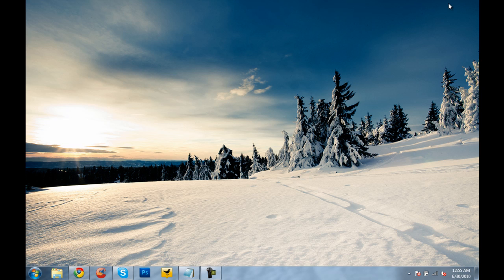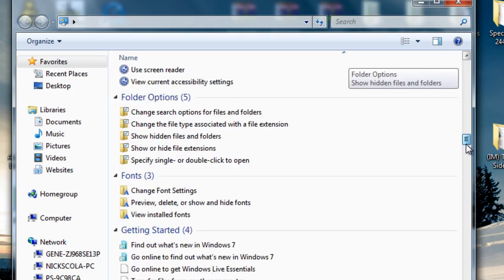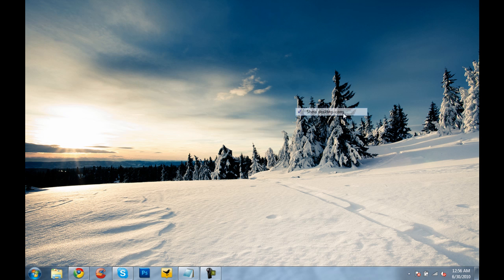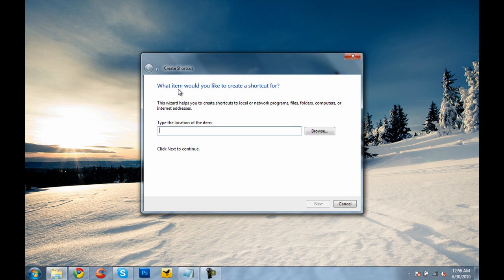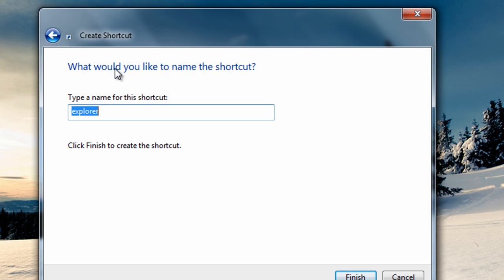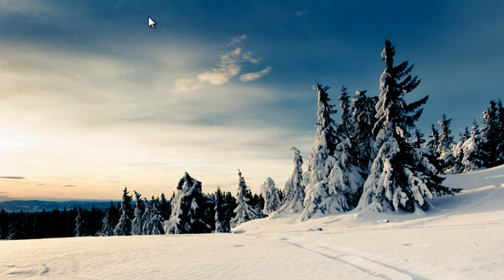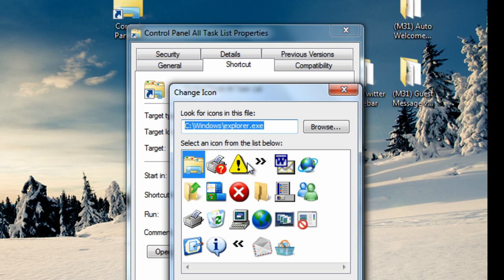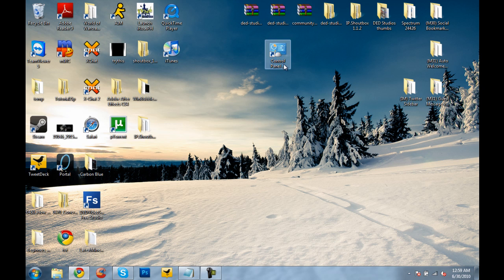How to Enable God Mode in Windows 7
- This will show you how to create or download a Control Panel All Tasks List shortcut. You can also Pin to Taskbar or Pin to Start Menu this shortcut, or move where you like for easy use. This is known as God Mode.

C:\Windows\explorer.exe shell:::{ED7BA470-8E54-465E-825C-99712043E01C}

C:\Windows\System32\imageres.dll